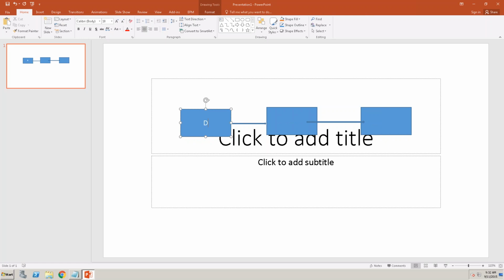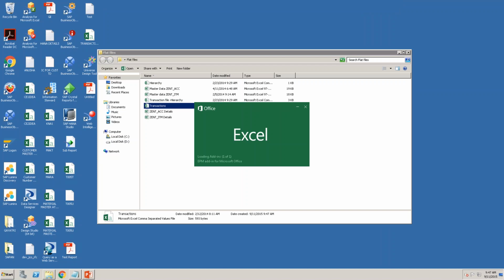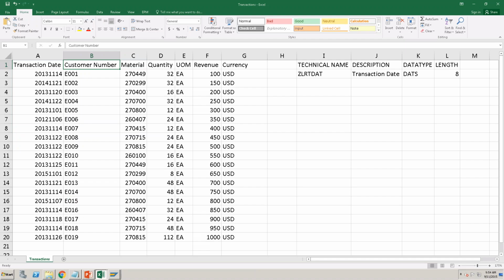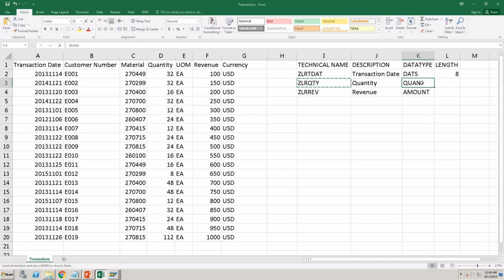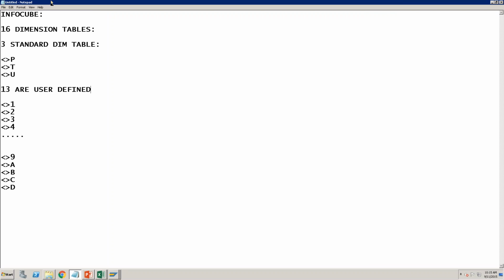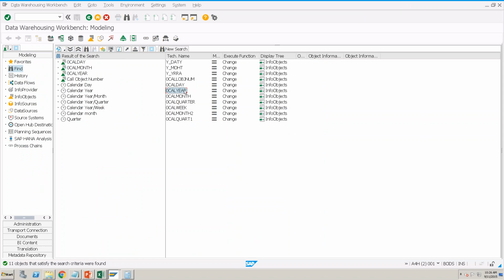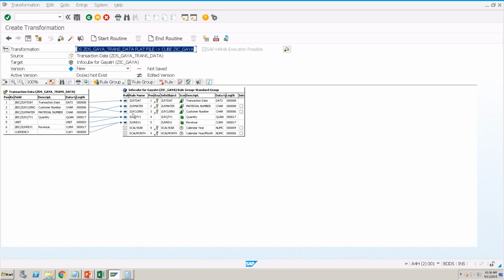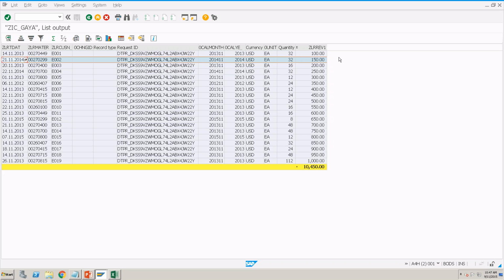SAP BW - System Landscape | SAP BW Training Online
Garuda Trainings is the leading source of online training and placements. Garuda Trainings provides job driven career change facility, which measures its success in job placement of students. Our interactive online training courses are detailed guided courses that reinforce lessons with interactivity, assignments, and self-test.
Difference between BI/BW
It is important to have formal training in BI/BW. SAP is a platform with a compilation of essential tools that are absolutely necessary and very instrumental in building new businesses.
First of all, it is important to know that BI and BW are different, and it is also necessary to know the difference between these two. BI refers to Business Intelligence, and BW is Business Information Warehouse.
Basically, BW or Business Information Warehouse is the earlier version of BI or business intelligence. However, online training is available for both and having proper understanding of both is necessary. For that, one can go for SAP BI/BW Online Training.
Online training facilities
There are multiple online sites providing training in BI/BW. With proper knowledge of these two tools, handling any business situation in real life would become much easier.
These tools, as the name suggests, helps in evolving business sense and teaches proper utilization of available resources for maximization of profit. There are competent guides and teachers providing theoretical seminars as well as practical hands on demonstrations on these online training courses.
These courses are pretty extensive in nature and cover all the topics that are required for complete understanding of the subject.
Steps of BI/BW Consultants
There are three basic steps in the job of a BI/BW consultant. The SAP BI/BW Online Training courses teach you how to handle these jobs.
The first is to prepare models on which the whole infrastructure will rest. These models should be ready for acquisition on BI/BW systems.
The second is to collect and find out data, and this step is known as extraction. This includes collection of data from multiple systems.
The third and final step is to prepare reports. These reports are prepared for the employer as per the specifications and the BI/BW consultant should be ready to prepare all kinds of reports when asked for.
 If a person in confident and competent in all these three steps then he or she can be a successful BI/BW consultant.
Job opportunities
Now what can be expected out of these courses that are being offered online? There will be extensive lectures on all the topics explaining how everything works. There are not many prerequisites to learning BI/BW and with the help of easy and simple tools of SAP it becomes a child’s play.
Nevertheless, guidance from professionals is always necessary and this guidance is provided at these training courses. A huge portion of today’s youth is getting interested in this and the reason for this is employment opportunities.
There is an aim for everything, and the aim behind learning BI/BW is to get jobs. There are new business firms opening everyday and they require people in the BI/BW sector. With a formal training from these SAP BI/BW Online Training courses, one will be considered a trained professional.
Thus, their chance of getting a job increases. Consequently, the number of sites providing these training courses is increasing, and not all of them are authentic. So it is important to spot the fakes.